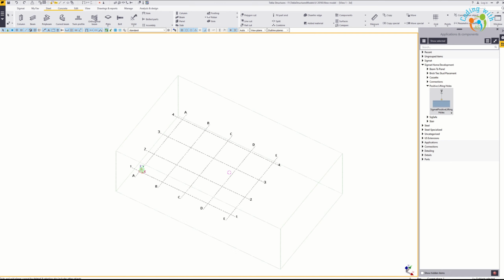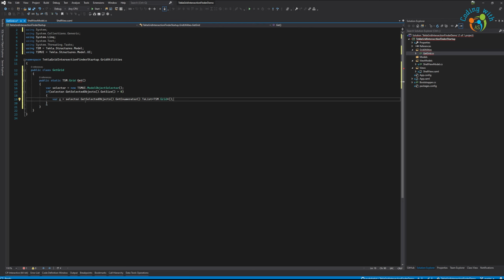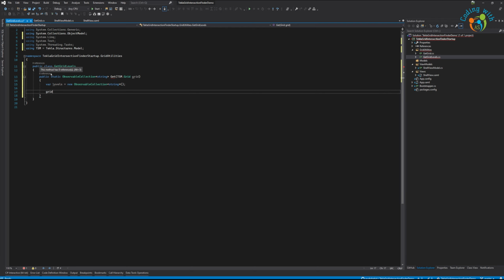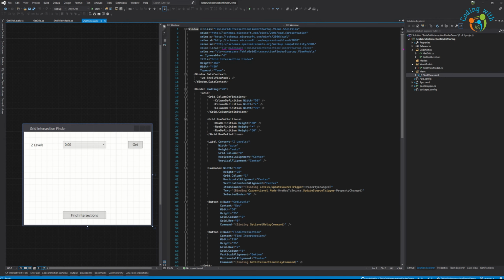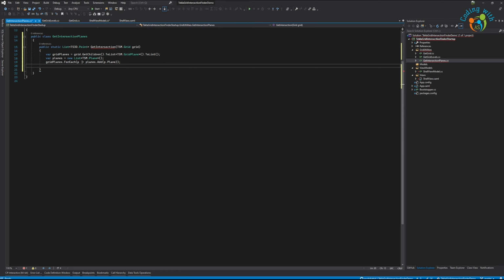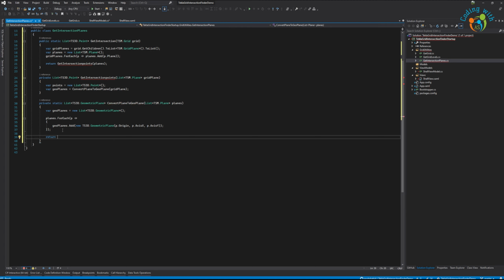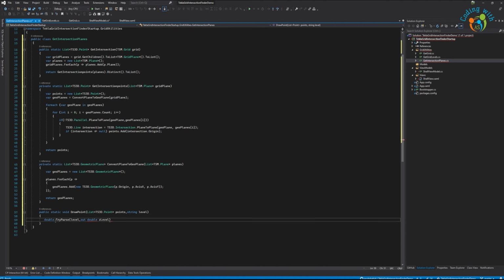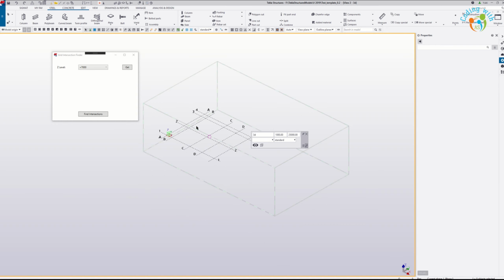How to find grid intersection in Tekla Structures using Tekla Open API C#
Find the grid intersection in Tekla Structures using the Tekla Open API.
Language C# project type WPF MVVM pattern using Caliburn Micro.